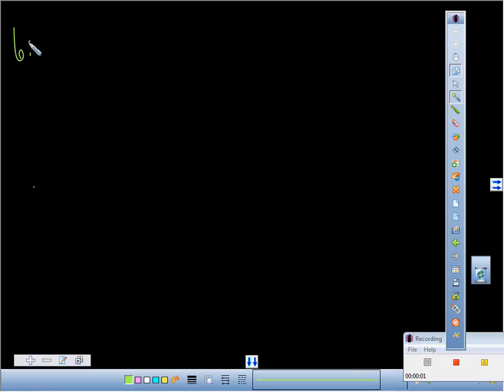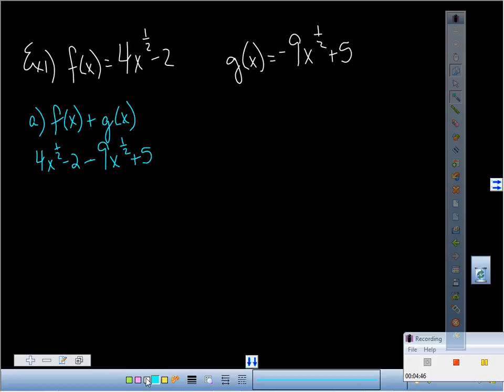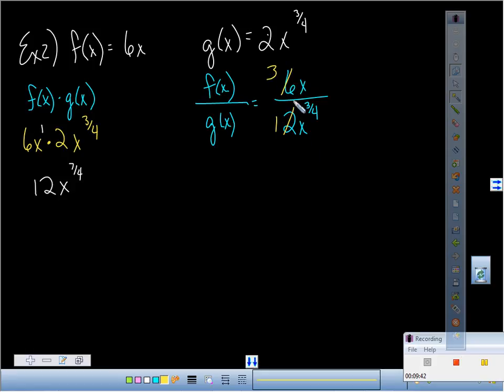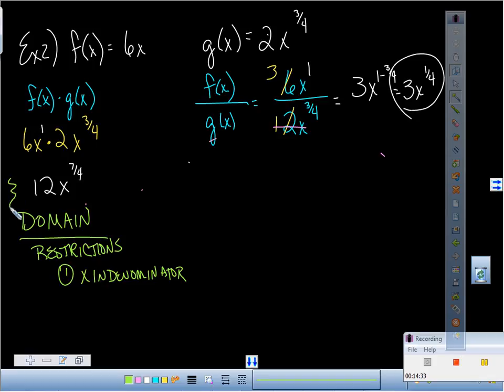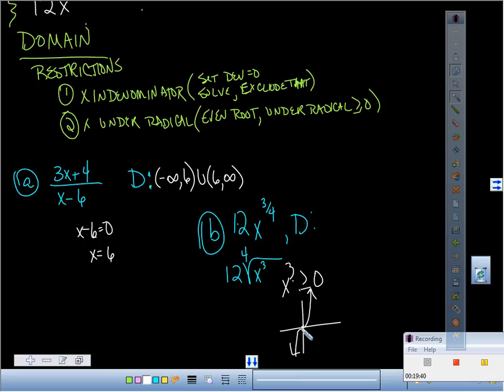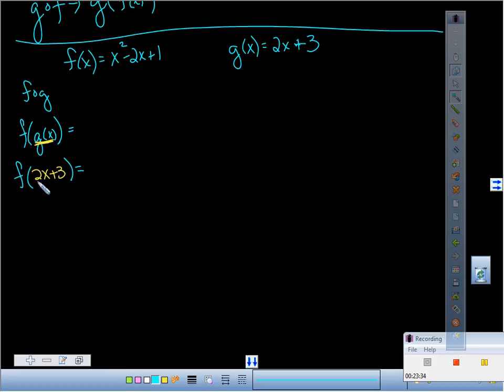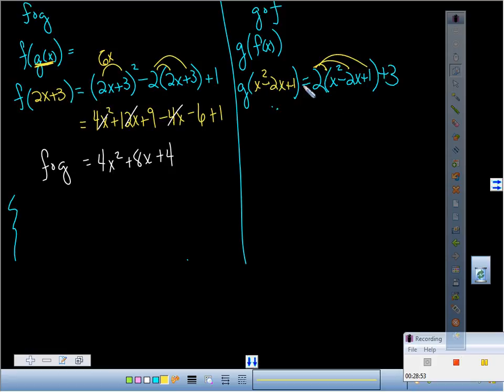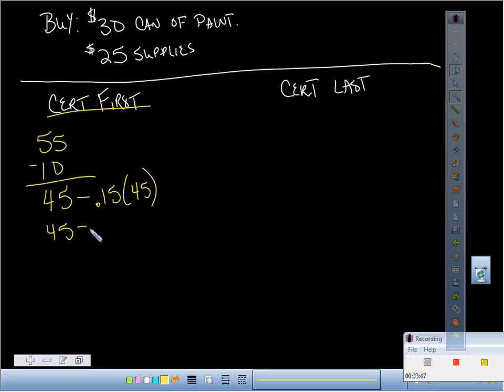PreAP AlgII 6 3 Composition of functions